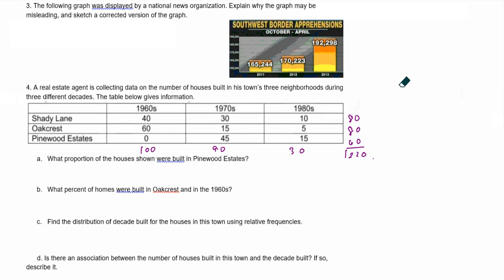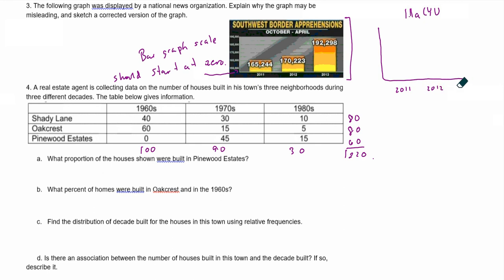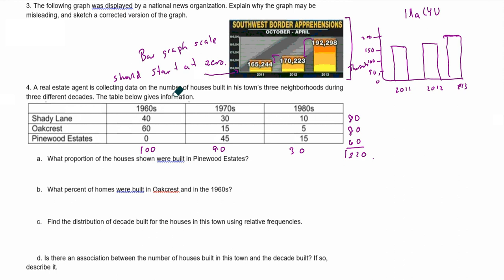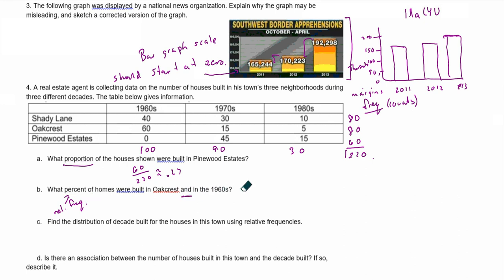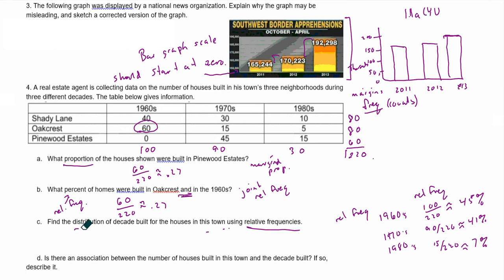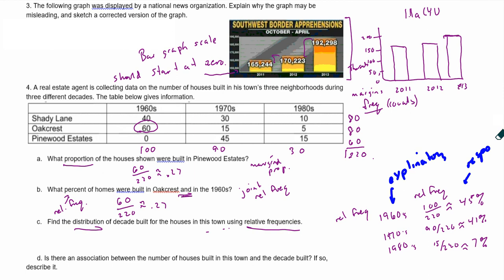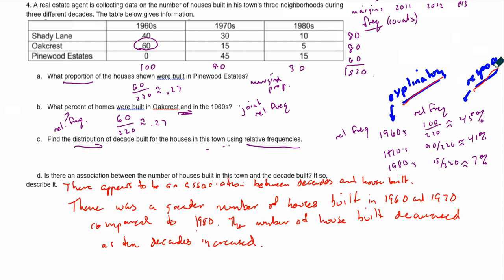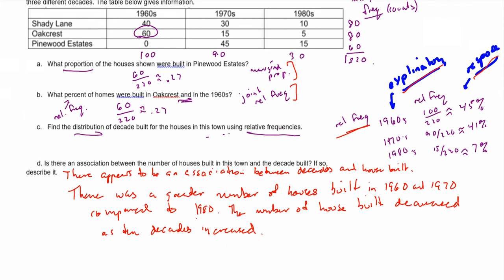AP Stats 1.1a CYU Ex2: Two Way Tables and Association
Example involving the use of two way tables and identifying an association between two variables.